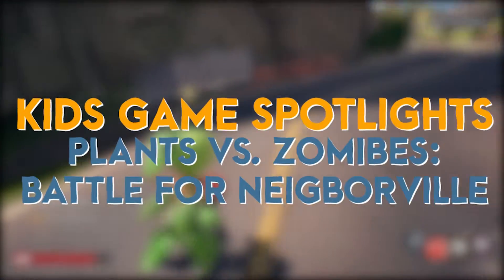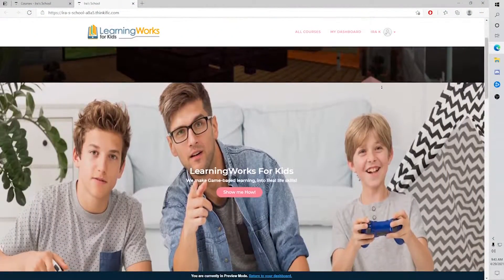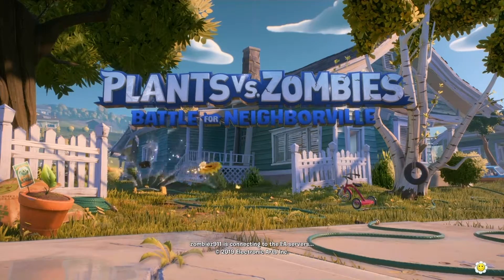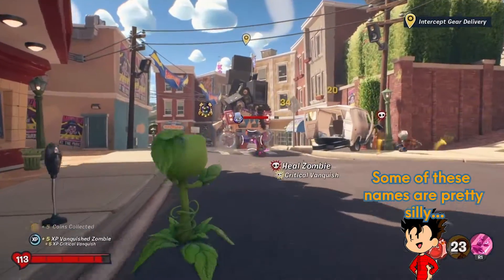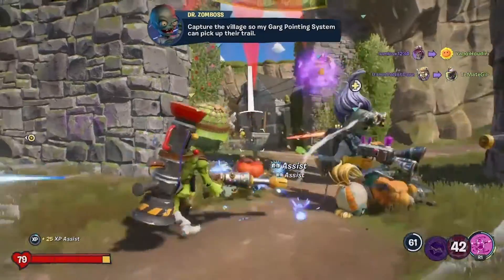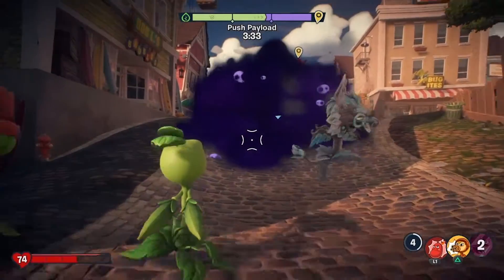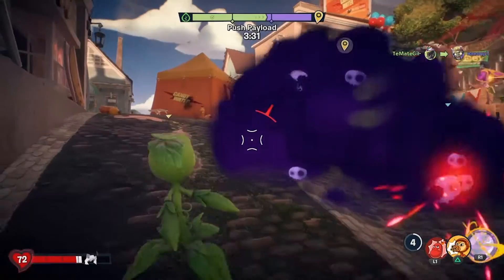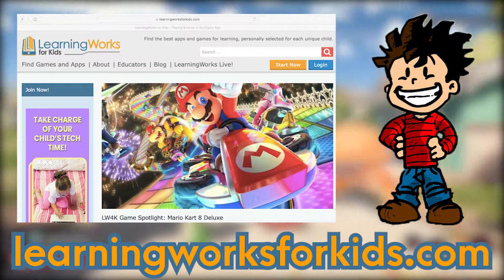PvZ Battle for Neighborville! Hightlight